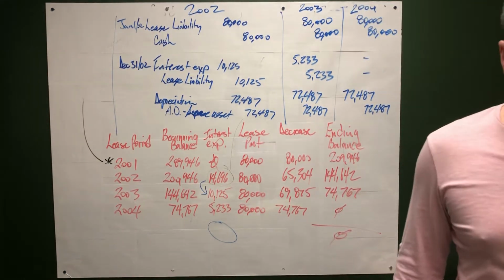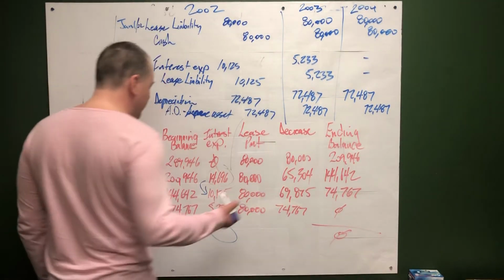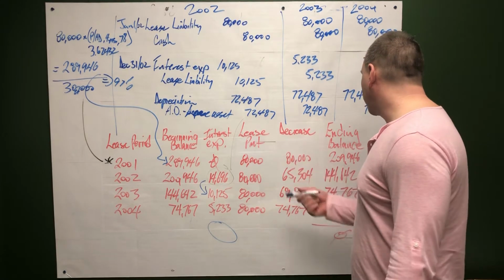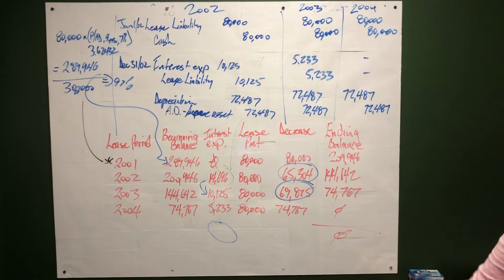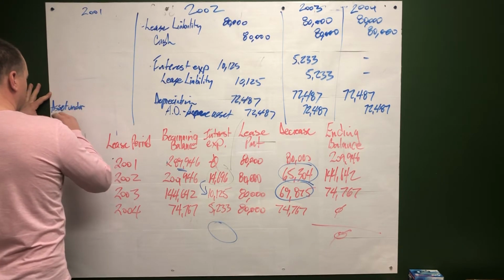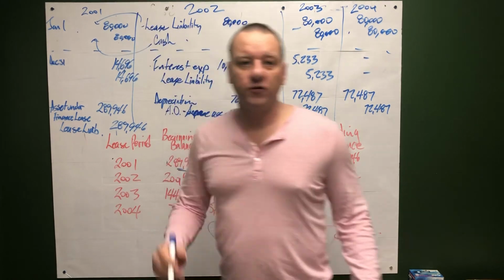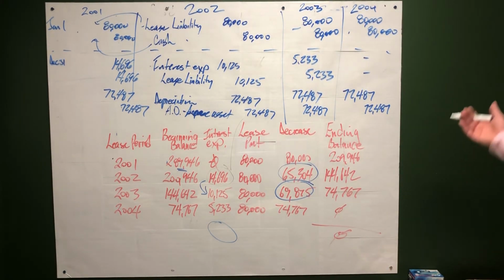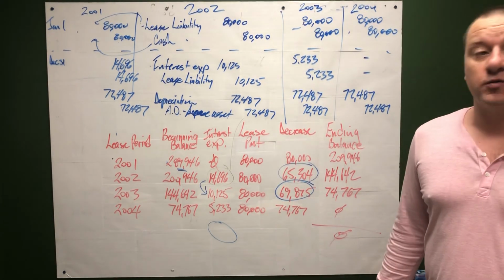Intermediate Financial Reporting 2: April 24 lecture